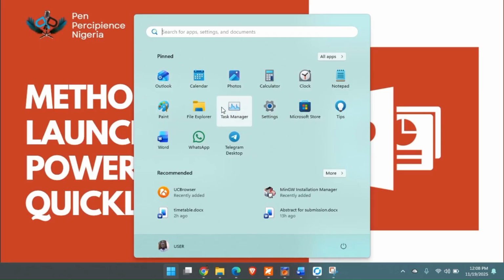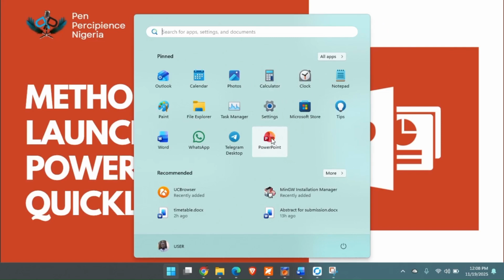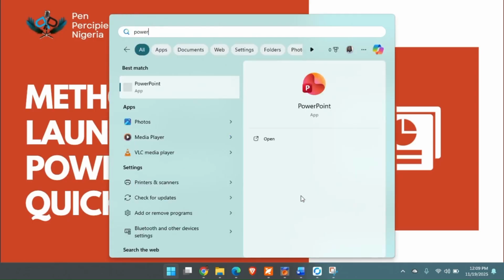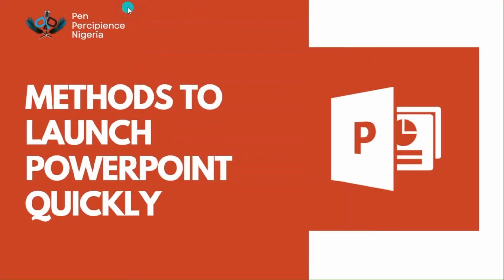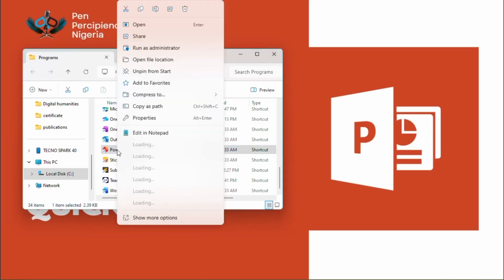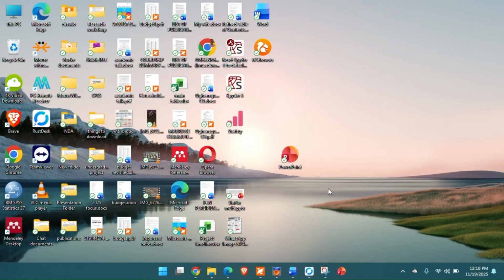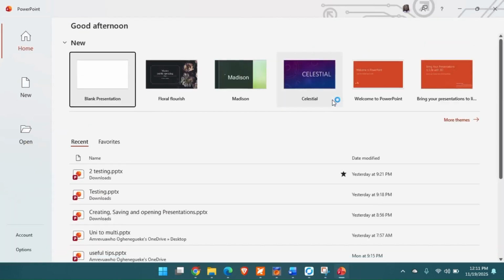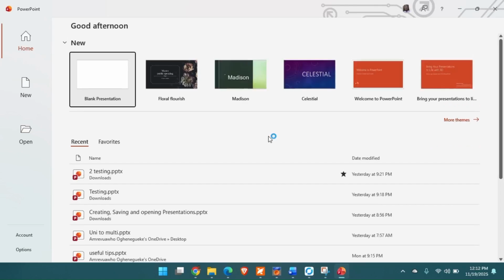How to launch Microsoft PowerPoint quickly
Want to open Microsoft PowerPoint faster? In this video, I walk you through several quick and efficient methods to launch PowerPoint on your computer. Whether you're preparing for a presentation, creating slides on the go, or just want to save time, these shortcuts will help you boost your workflow.

1. How to launch PowerPoint using Start Menu shortcuts

2. How to open PowerPoint with keyboard shortcuts. Using Run Command to quickly access PowerPoint

3. Taskbar pinning for one-click access

4. Desktop shortcuts for instant launch

These methods work on most modern versions of Windows and can be done in just a few clicks.